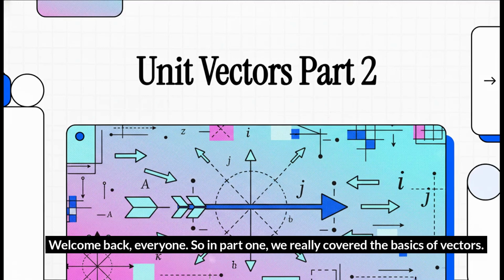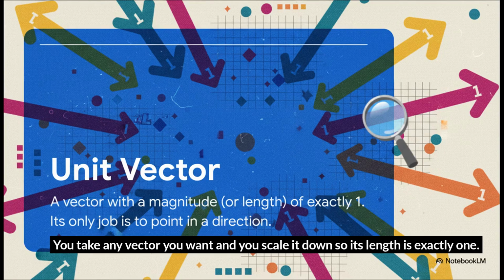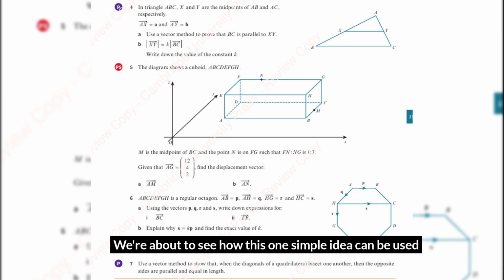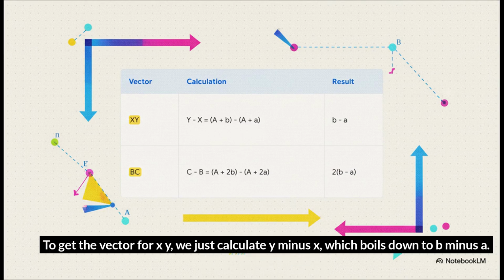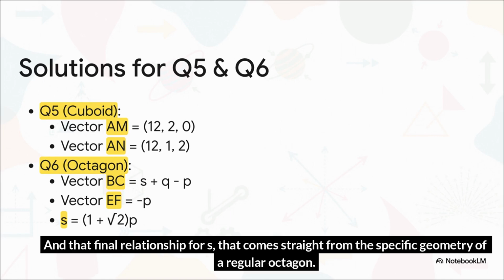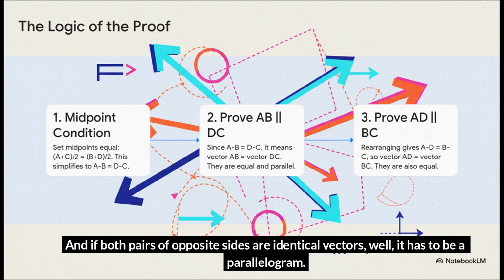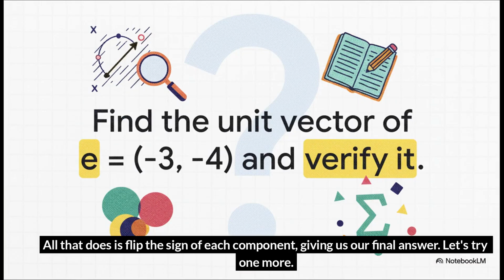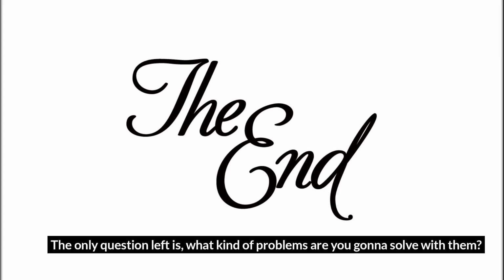Unit Vectors Part 2 A Levels Mathematics (P3)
In this video you will be able to:
learn units vector
solve exercise 8A (Questions 4-7)